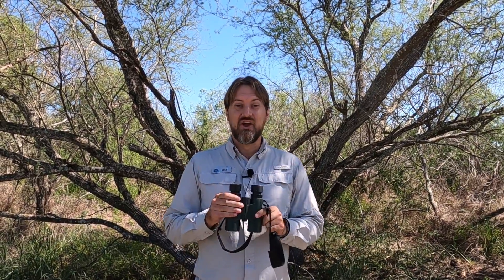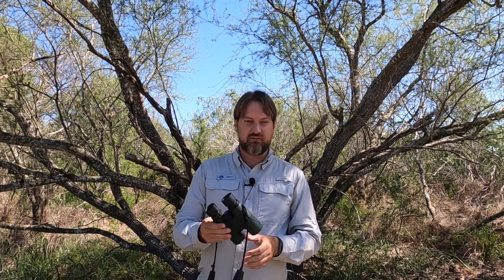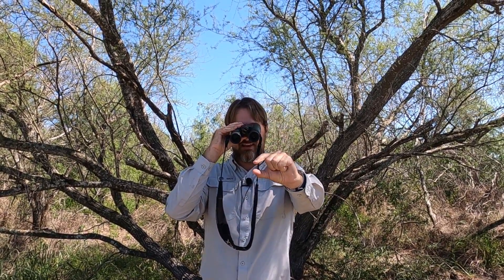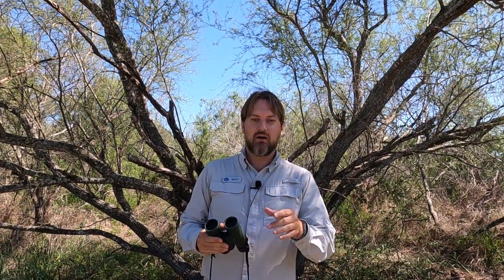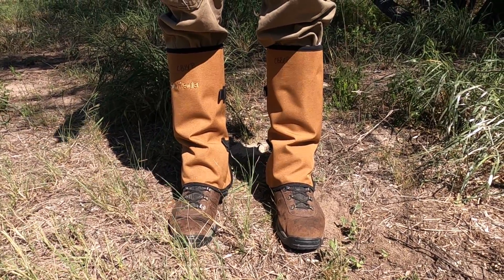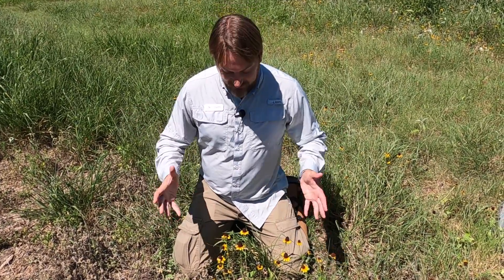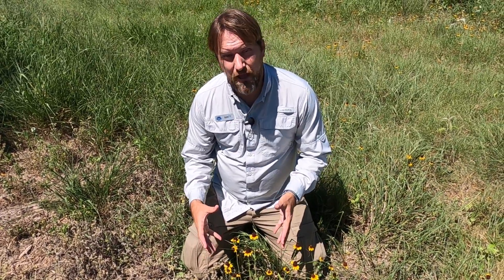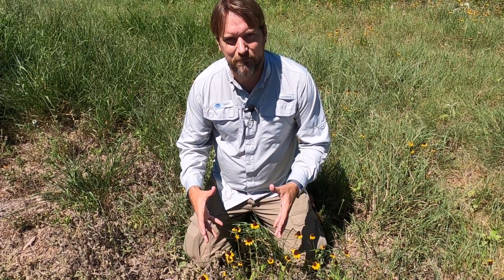The Wildlife Seeker Ep 3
This is the third episode of The Wildlife Seeker. This is geared to be a fun and educational experience for you and your family to enjoy together. Remember, wildlife can be found everywhere if you're willing to look for it.

Show more